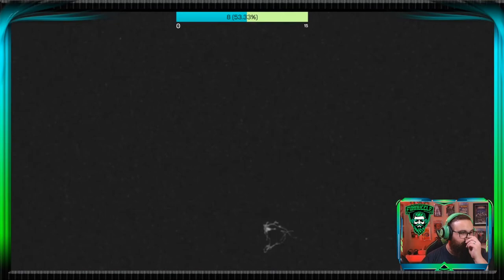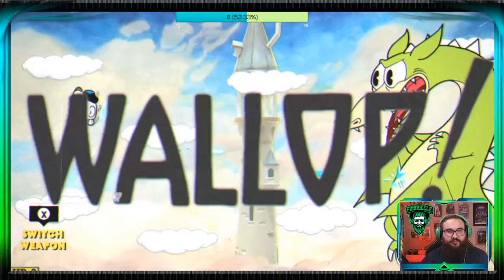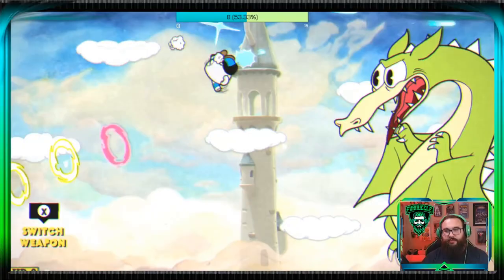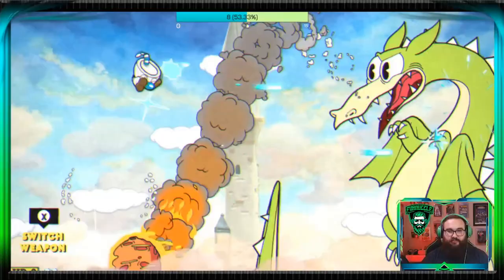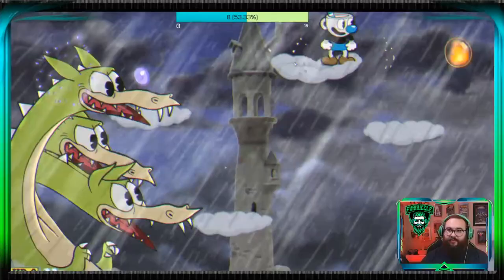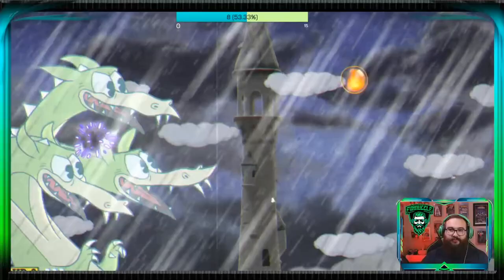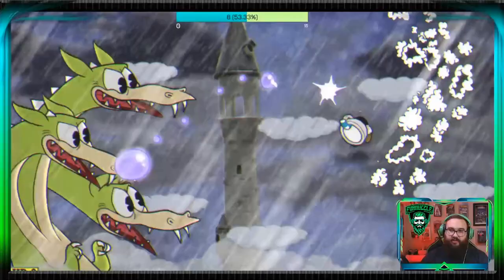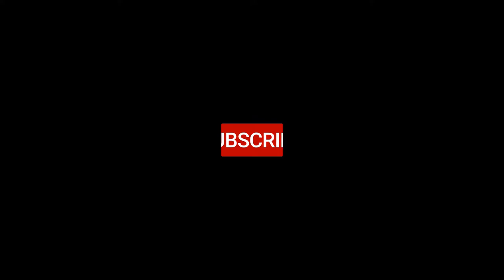Grim Matchstick : Don't let your game go up in flames, how to beat him everytime!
Furmuzzle walks you through how to beat the boss Grim Matchstick in Cuphead!